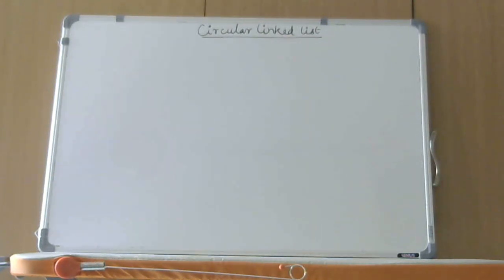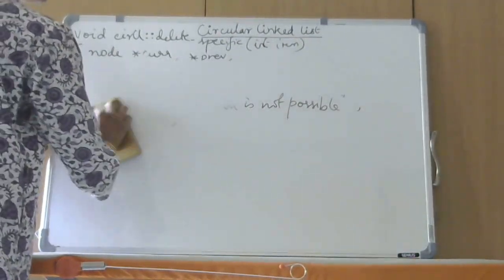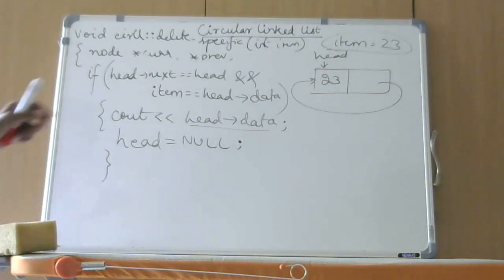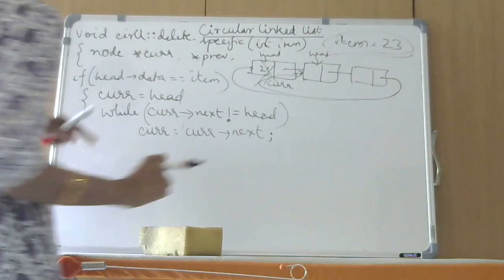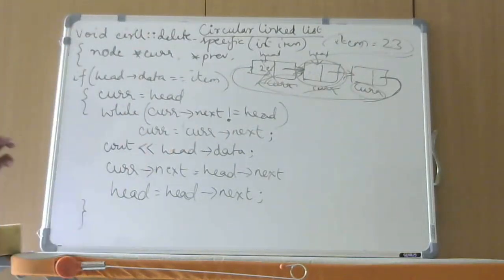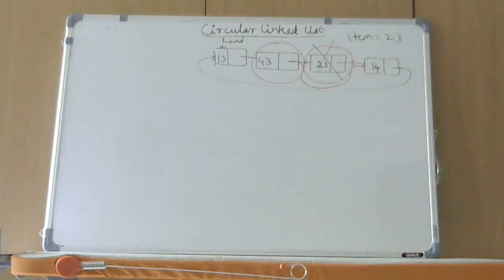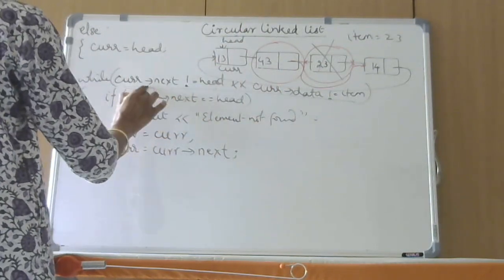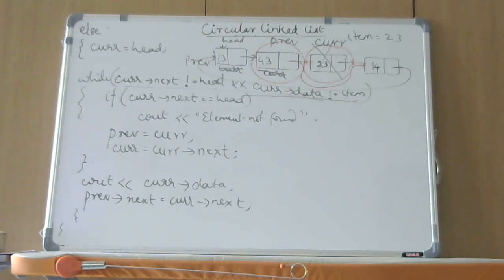Lecture 23 Dr AK DS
Deletion in circular linked list